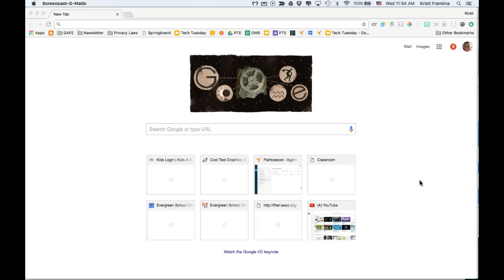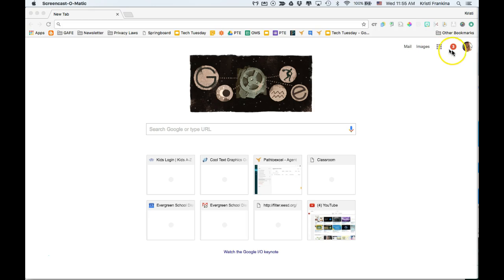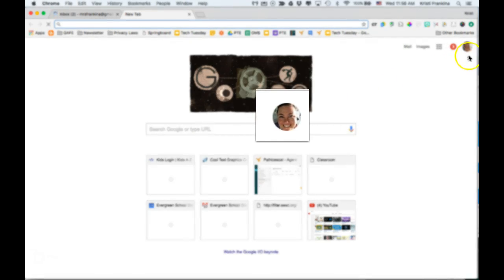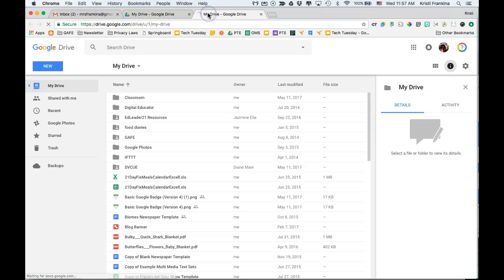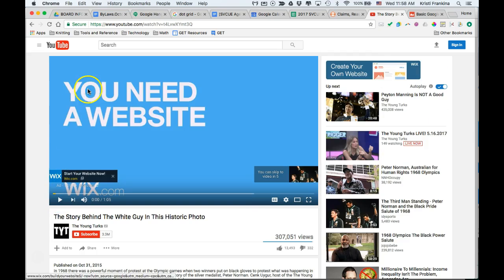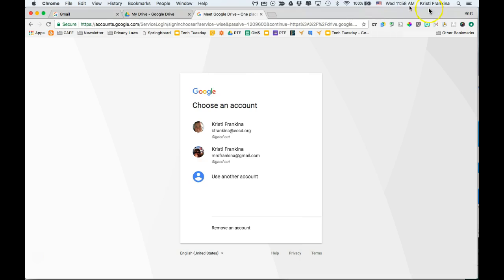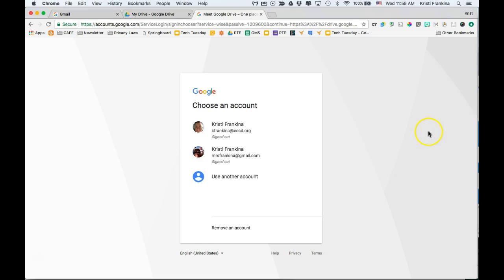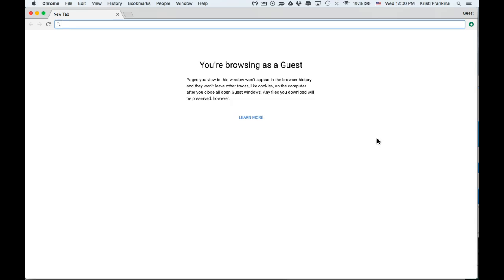Chrome Browser Sign-in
What's the difference between signing-in to the Chrome Browswer or the google login window?  Watch this video to find out!